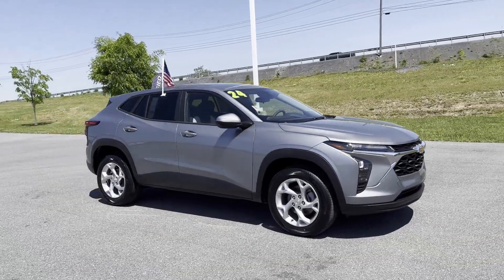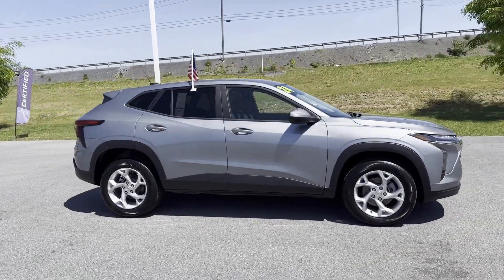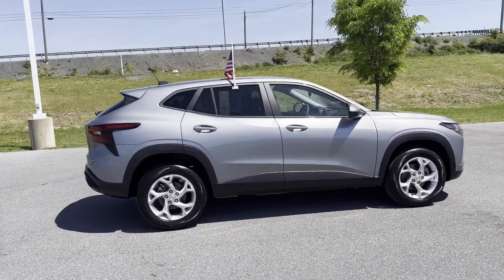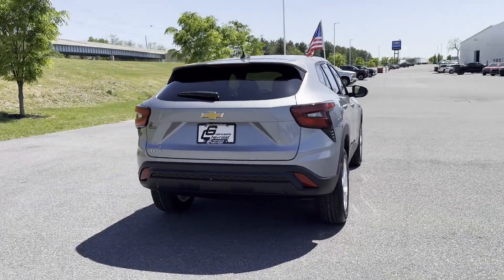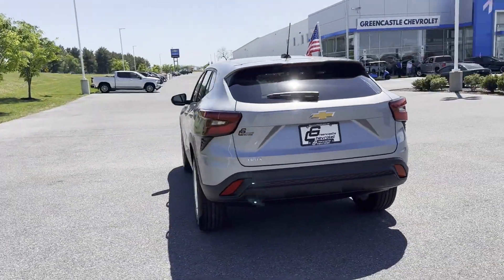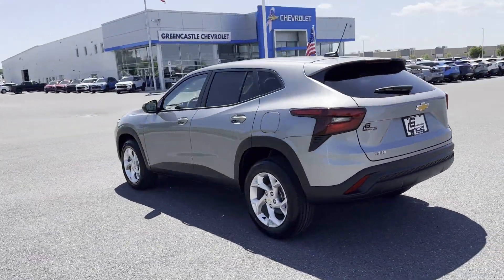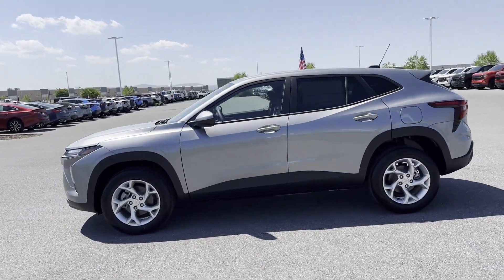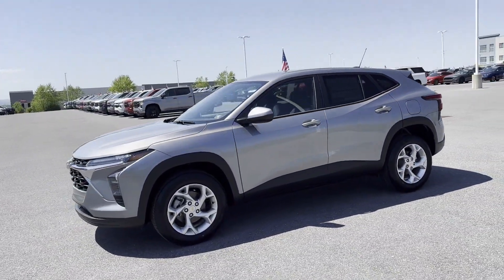2024 Chevrolet TRAX LS Waynesboro, Chambersburg, Hanover, Carlisle, Frederick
2024 Chevrolet TRAX LS KL77LFE22RC245829